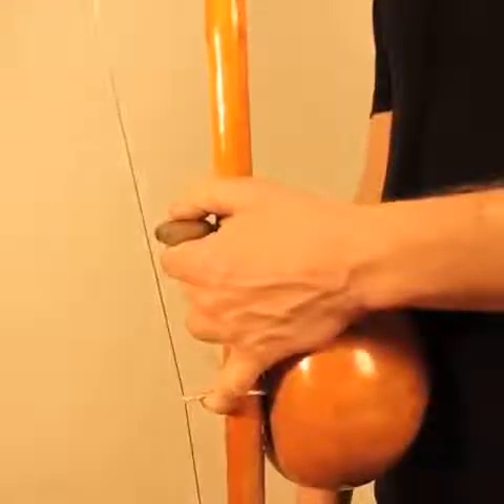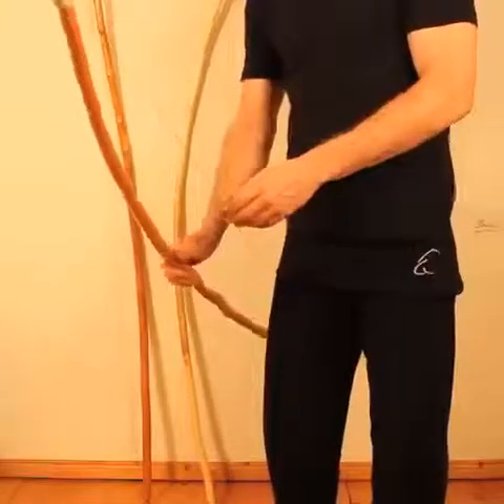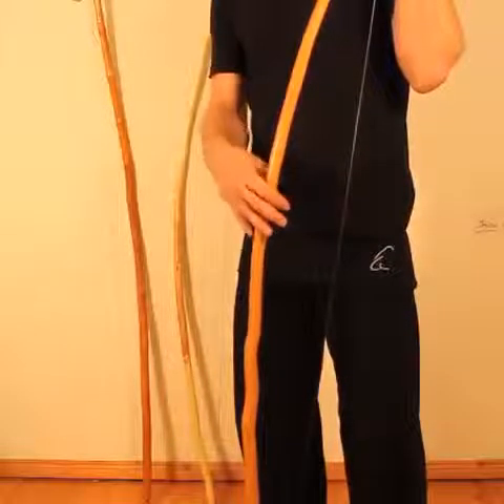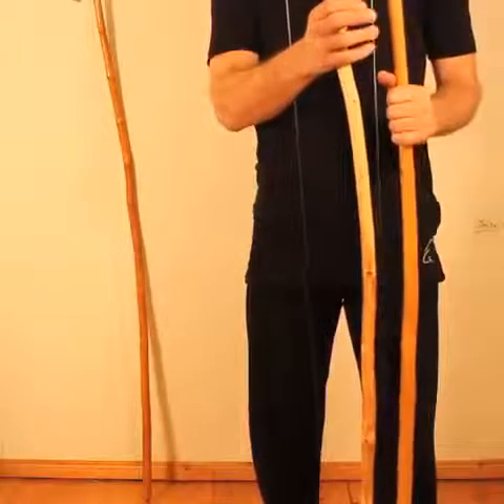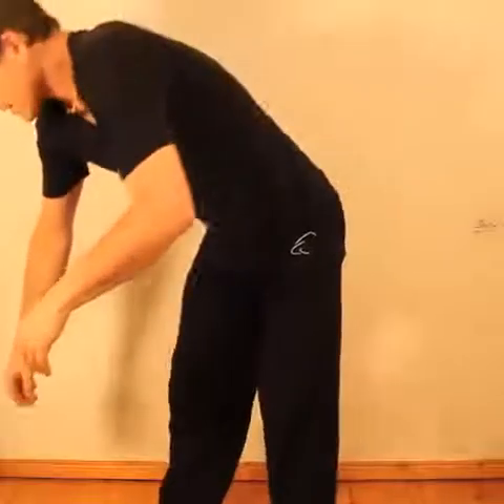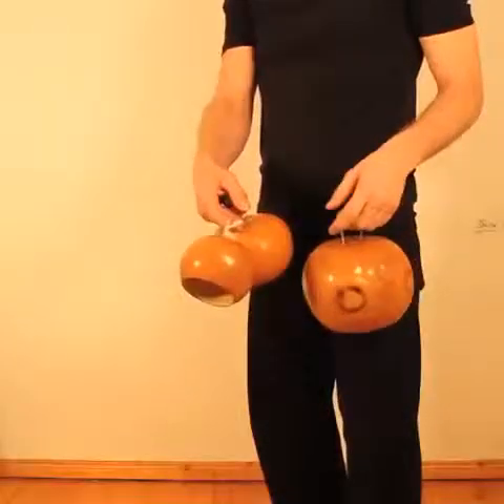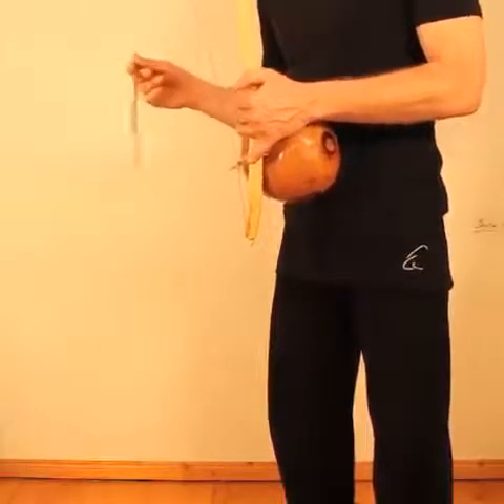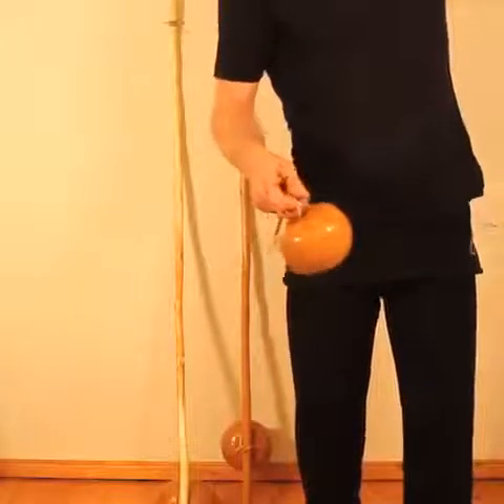how2berimbau.com * 93 exercises * Ex. 77